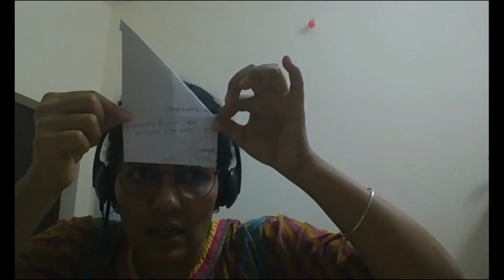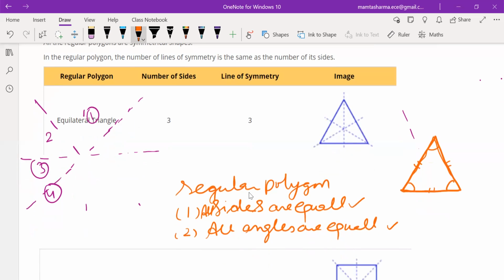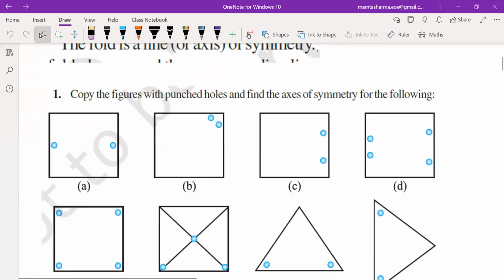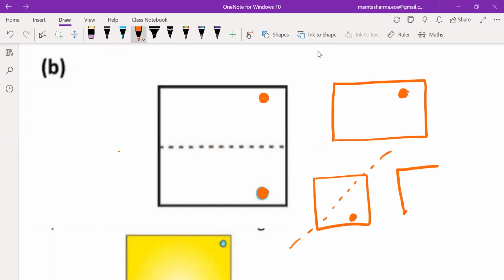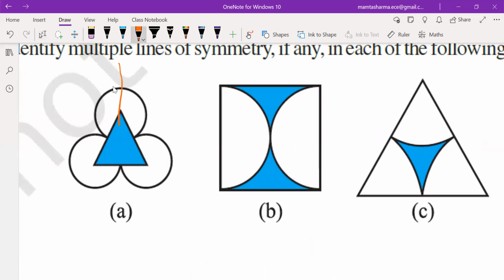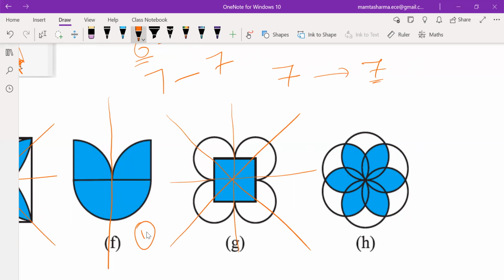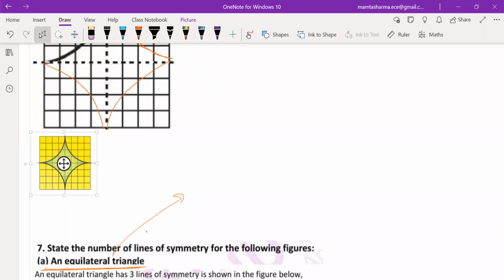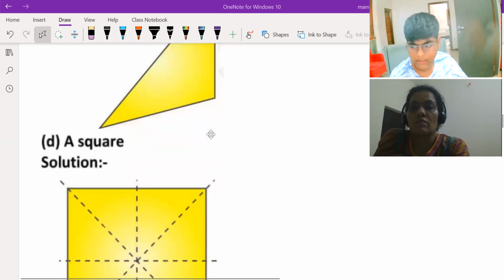class 7 Revision symmetry part 2